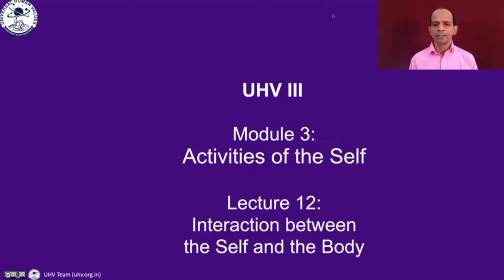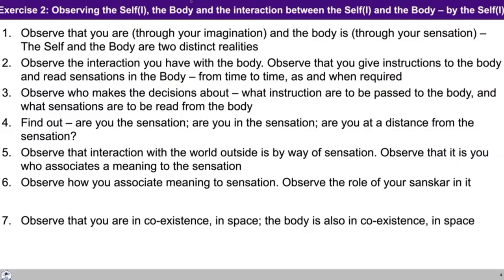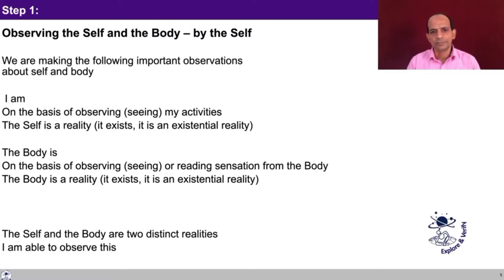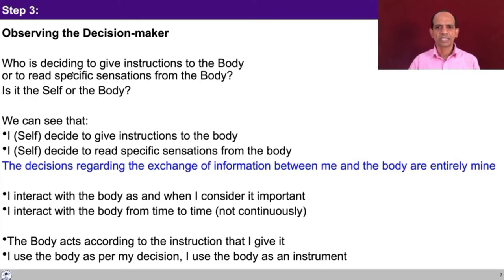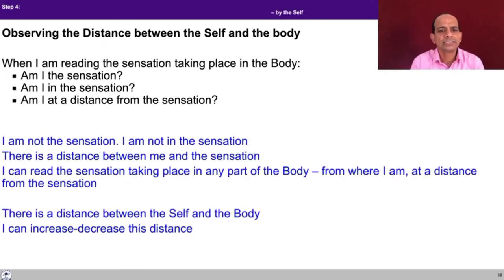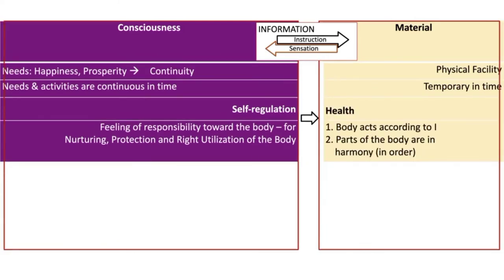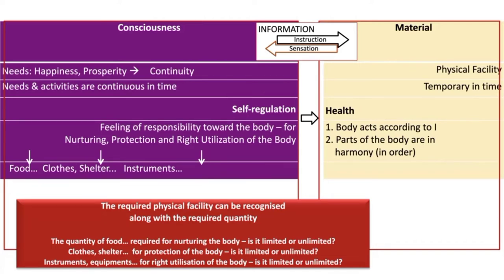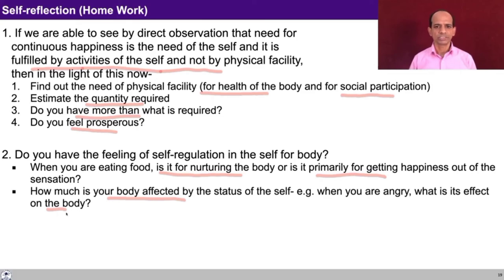UHV III Lecture 12